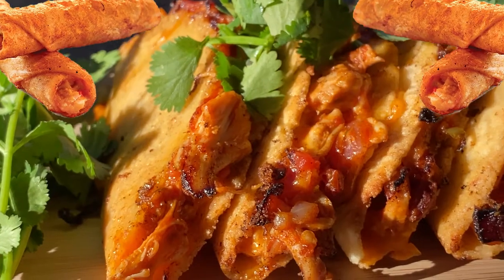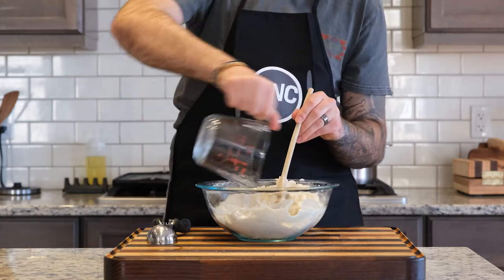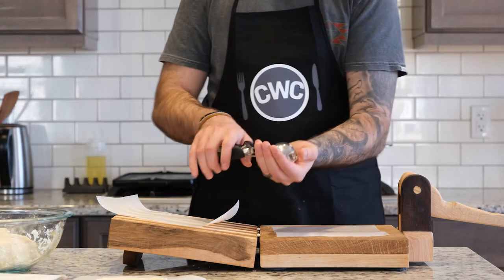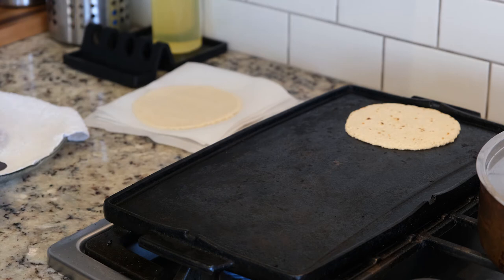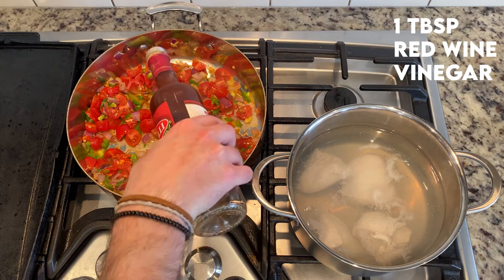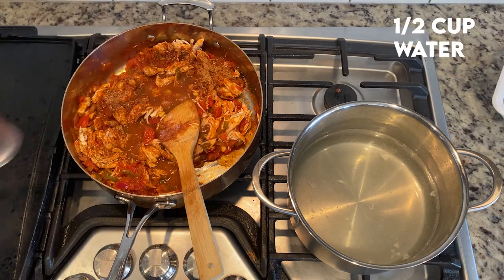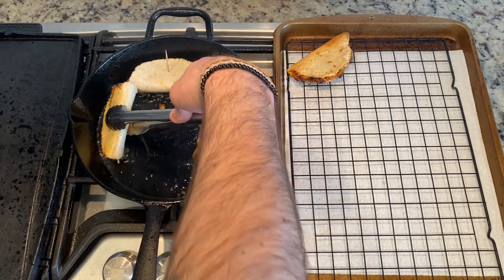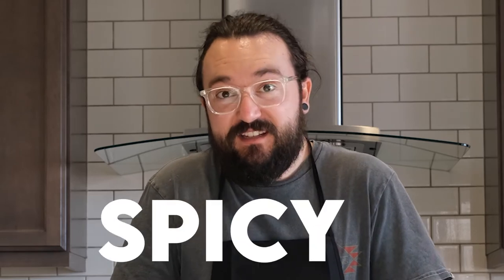Cooking with Carby - Tacos Dorados (7/11 Taquitos but WAY better!)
Who hasn’t gone to 7/11 and see those taquitos spinning at the counter and though… I know I shouldn’t… but I kinda want to get 11 of those. Well Tacos Dorados take all of the delicious flavor of those and makes them way better! Whether you fold them as I do, or roll them like taquitos they will disappear super quick!

Ingredients:
Corn Tortillas:
2 cups masa harina
1.5 cups water
1 tsp salt

Filling:
2 chicken breasts
1 red onion
3 cloves of garlic
2 cups diced tomatoes
1 jalapenos
4 scotch bonnets (or habanero, or other hot pepper)
1 cup of your favourite salsa
1 lime
1 tbsp red wine vinegar
½ cup water

Taco Seasoning:
2 tbsp chili powder
1 tsp garlic powder
1 tsp onion powder
1 tsp red pepper flakes
1 tsp cayenne
1 tsp dried oregano
1 tsp smoked paprika
1 tbsp ground cumin
2 tsp salt
2 tsp black pepper

Misc:
½ cup sour cream
1 bundle of cilantro
Canola/Vegetable Oil